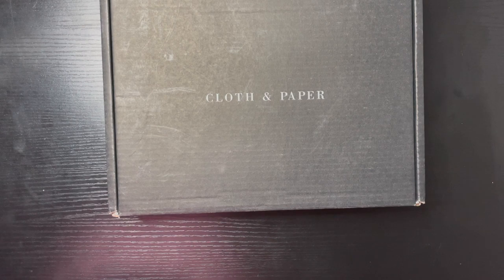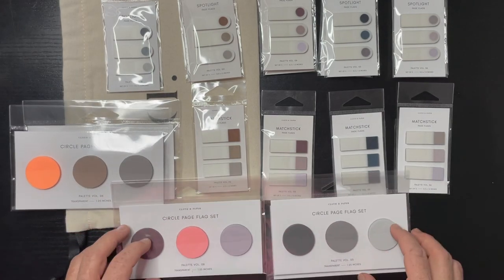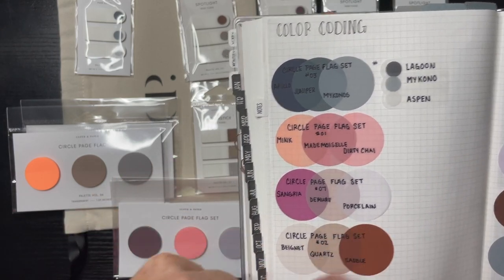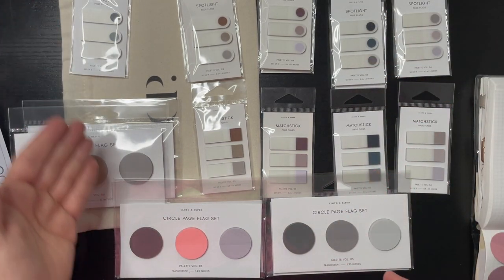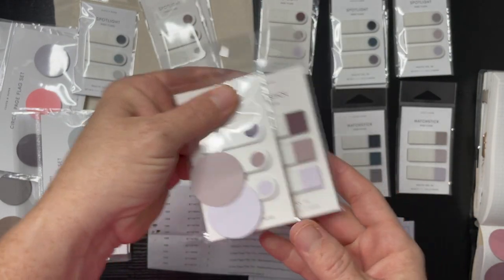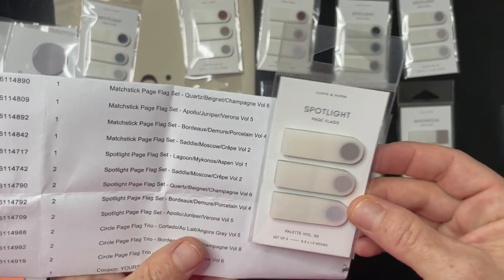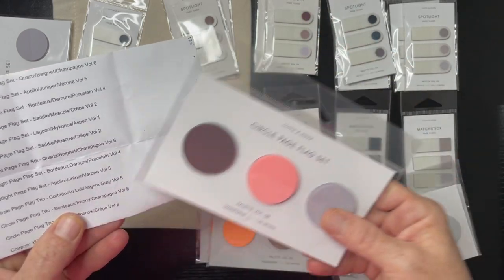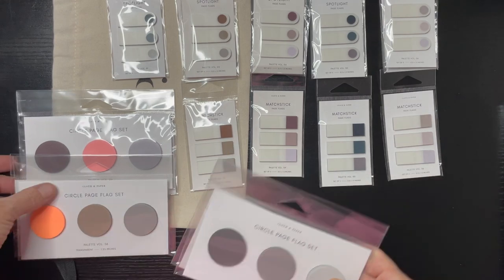HAPPY MAIL | HAUL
I use Cloth and Paper for any minimal planning needs I have. I use their products for work and my kids planner. I heard that the transparent dots and drops were changing and well I have a color code system that I use to help me with all the things in my life. I made a huge order on a new system. In this video I will go through my haul on my transparent stickers from Cloth and Paper.

|Intro of Angelique PLANS|
My Name is Angelique Danielle and I plan alot. I have a lot to share with you. I am a mom with a PLAN & Loving Life with a Plan.

| Cloth and Paper | Purchased Items
MATCHSTICK PAGE FLAG SET
Vol 02 - Saddle/Moscow/Crepe
Vol 04 - Bordeaux/Demure/Porcelain
Vol 05 - Apollo/Juniper/Verona
Vol 06 - Quartz/Beignet/Champagne
SPOTLIGHT PAGE FLAG SET
Vol 01 - Lagoon/Mykonos/Aspen
Vol 02 - Saddle/Moscow/Crepe
Vol 06 - Quartz/Beignet/Champagne
CIRCLE PAGE FLAG TRIO
Vol 05 - Cortado/Au Lait/Angora Gray
Vol 06 - Papaya/Moscow/Crepe
Vol 08 - Bordeaux/Peony/Champagne

|Record Video|
iPhone Mini 12
|Lighting|
LimoStudio [2 Pack] Photography Studio Continuous 26” Octagonal Soft Box Lighting Kit with CFL 85W Bulbs and Light Stand.
|Stand for Phone |
UGreen Tablet Stand Holder for Bed Long Arm Tablet Desk Mount Overhead Compatible for iPad, iPad Air Pro Mini 4 3 2, iPhone, Samsung Galaxy Tab, Nintendo Switch, & E-Reader.

|Music|  by French Fuse song Positive Fuse